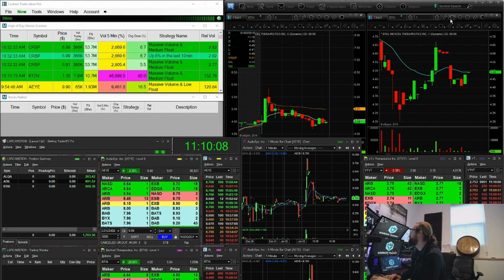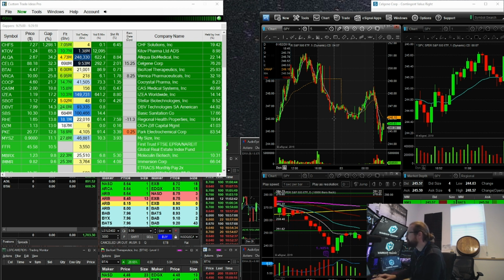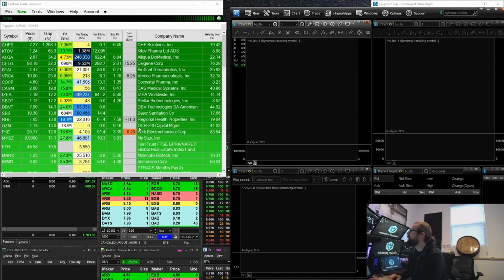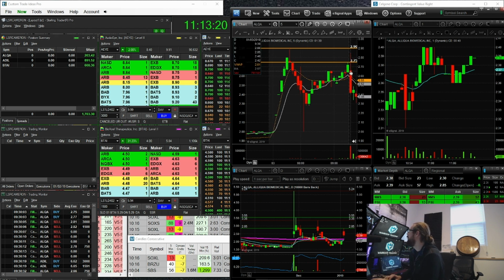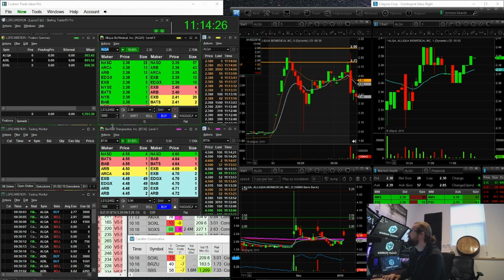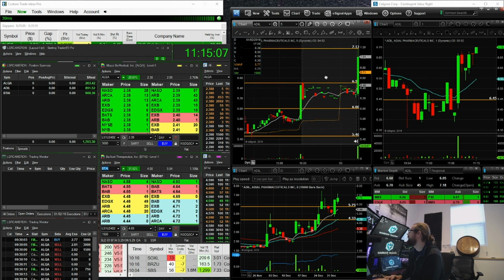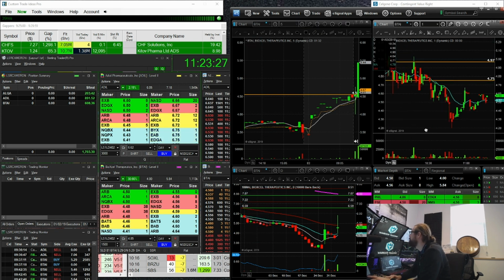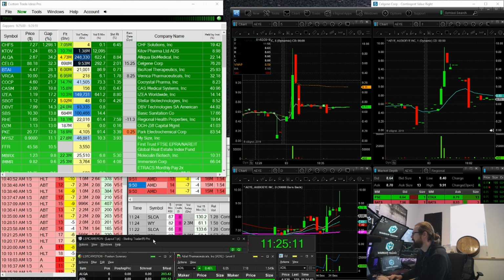+$1,700 by 10AM! | Ross' Trade Recap